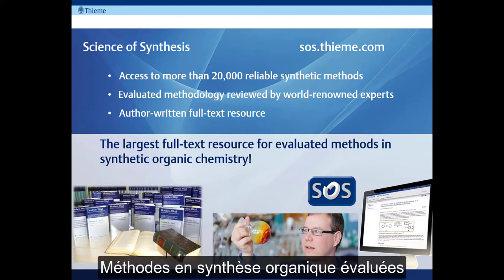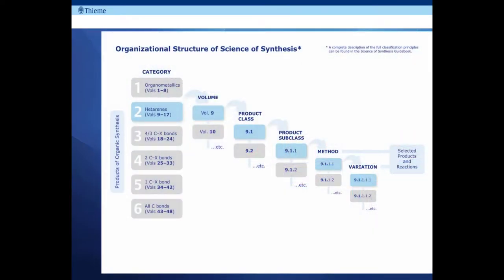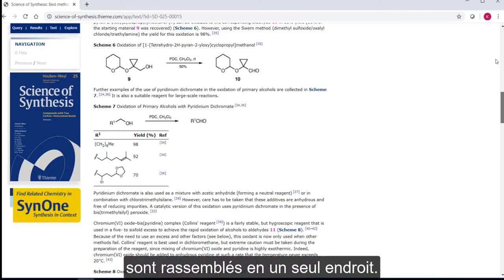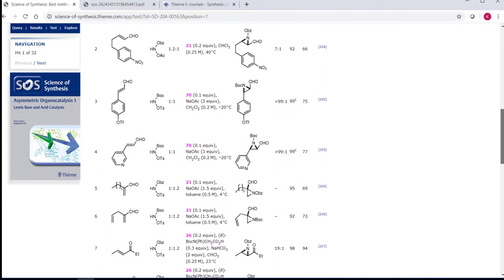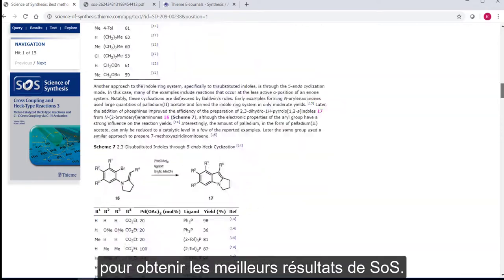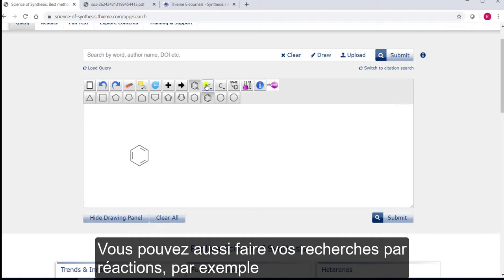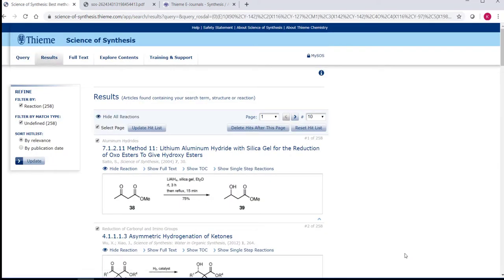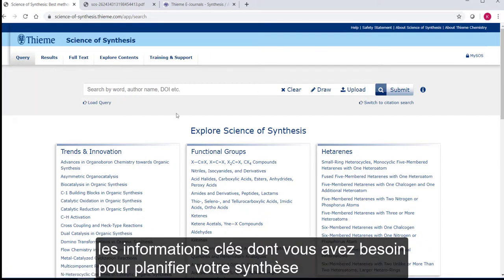Science of Synthesis (SoS) Web Seminar with French Subtitles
Find out how Science of Synthesis can help you to make the most of your time in the lab by using expert written full-text reviews to figure out how to make your target molecules. This video introduces you to SoS and shows you how you can search for and apply the information you find to solve your synthetic problems.